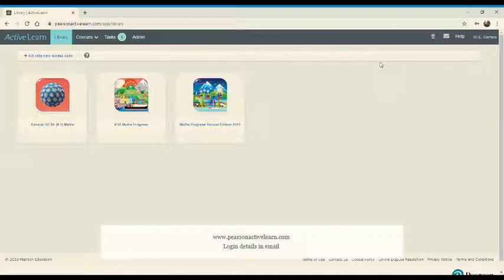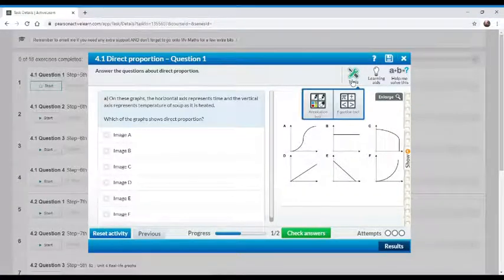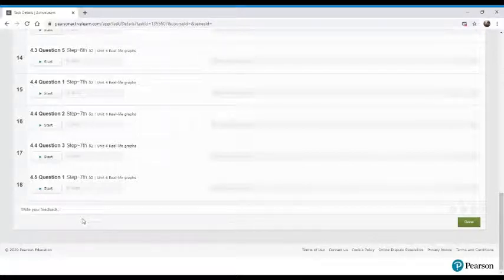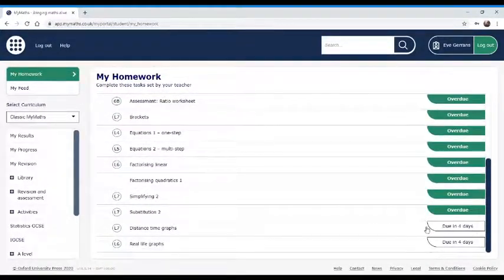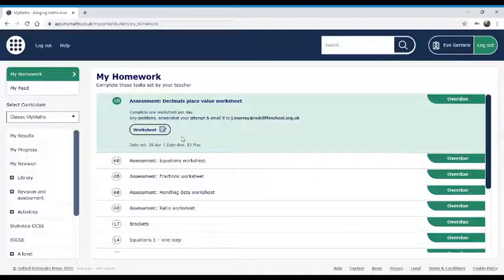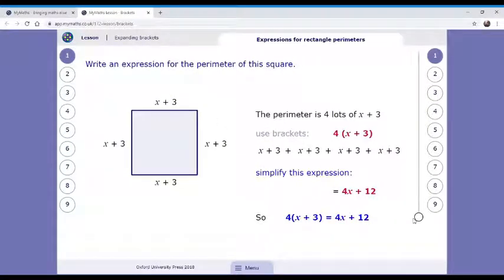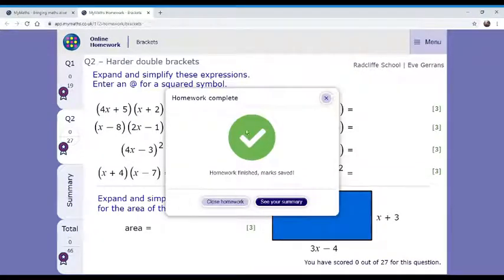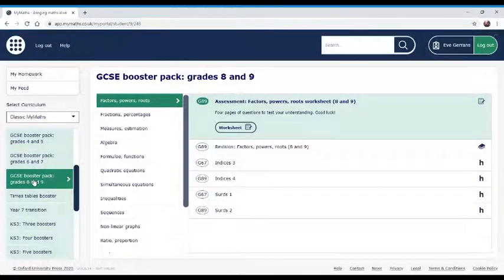Parent guide to using Active Learn and My Maths